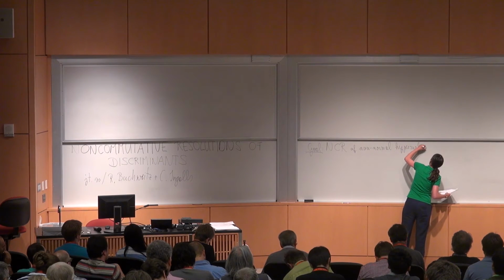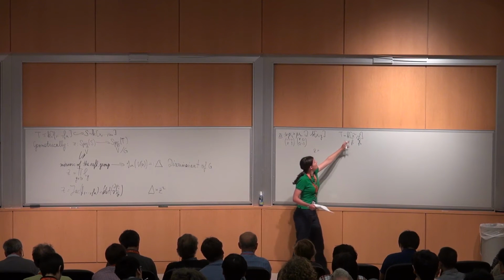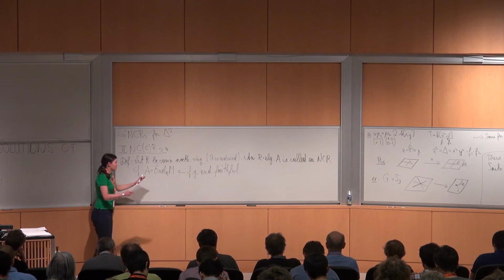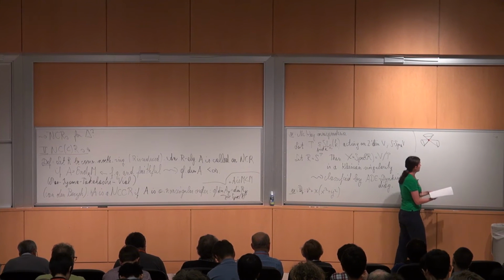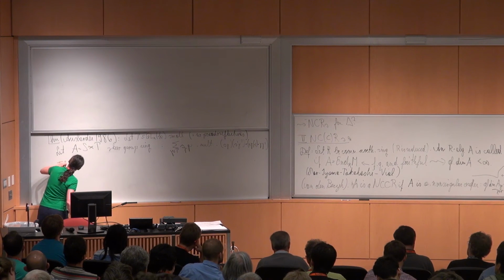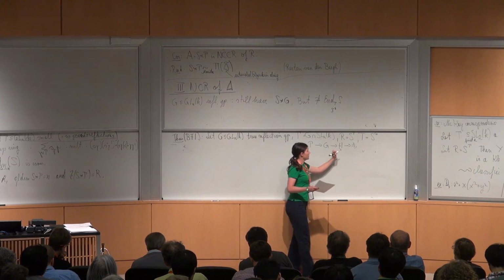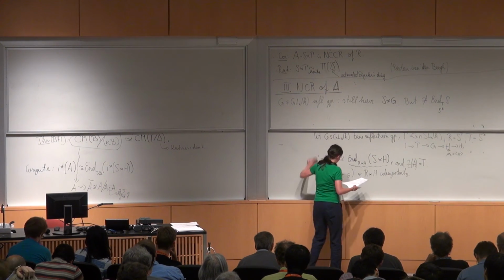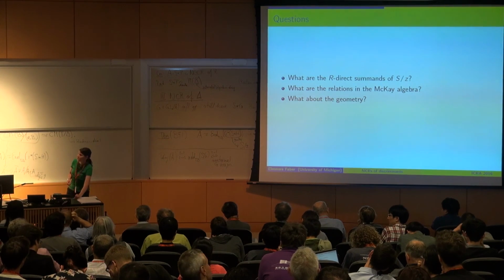Eleonore Faber, "Noncommutative resolutions of discriminants"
Eleonore Faber, University of Michigan: "Noncommutative resolutions of discriminants"

17th Workshop and International Conference on Representations of Algebras (ICRA 2016)

Syracuse University, Syracuse NY.

16 August 2016